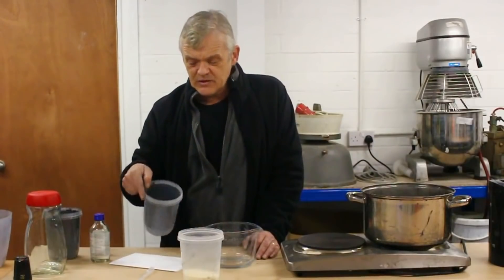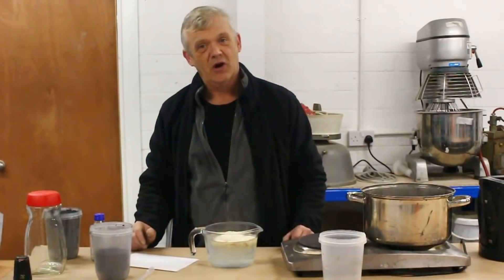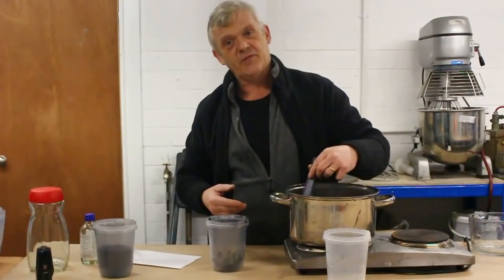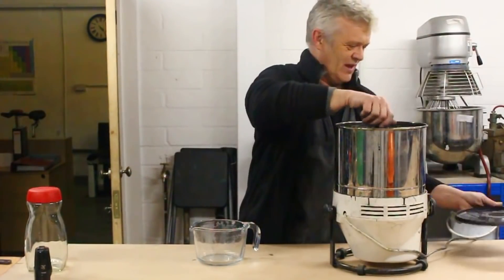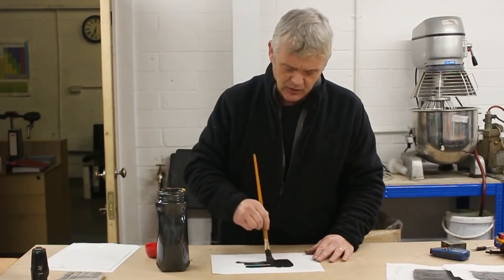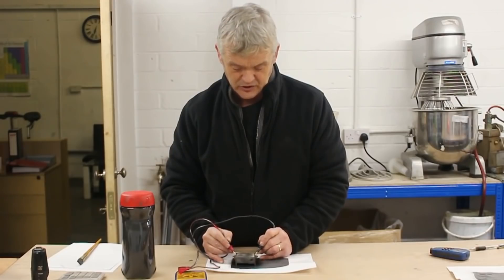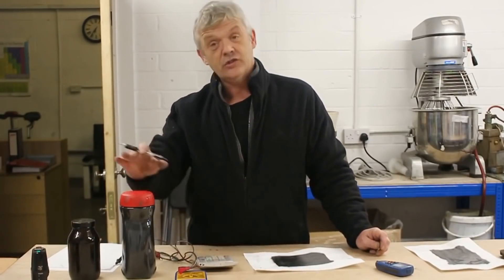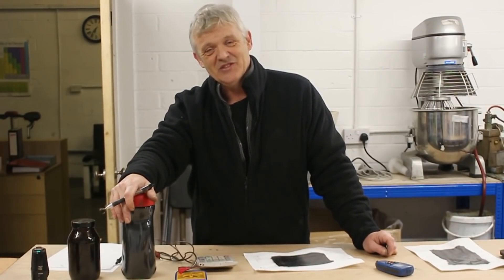1381 How To Make A Conductive Ink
This was in the wrong archive so i reposted it - here is the recipe:

1,000 - 1,500 mL water - depending which version you make
300g Graphite
100g Gum Arabic
3mL Glycerine
1mL Oil of Cloves or 5mL Listerine